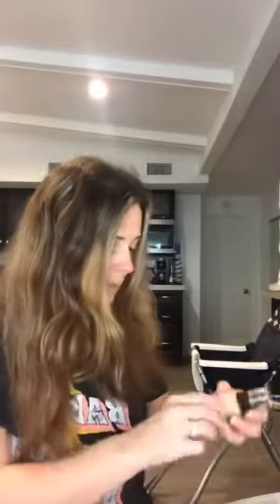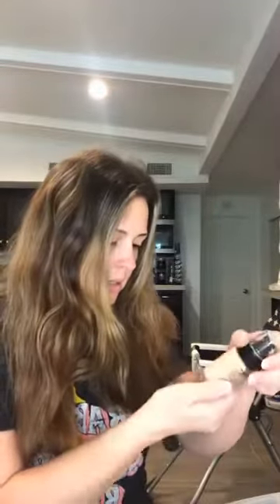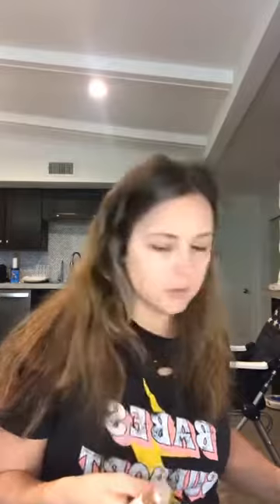Creamy Eyeshadow Orange Pop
Happy Tuesday!!
GRWM! Simple easy everyday look & the most requested eyeshadow from my event last night.

Xoxo
Kati